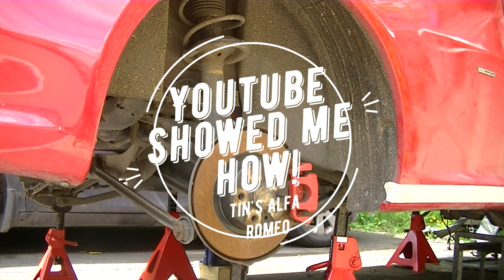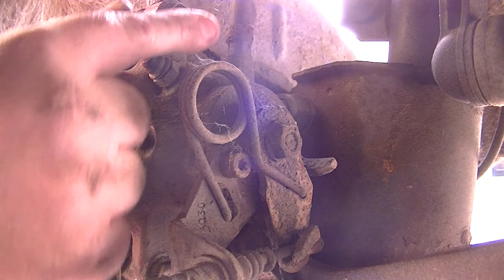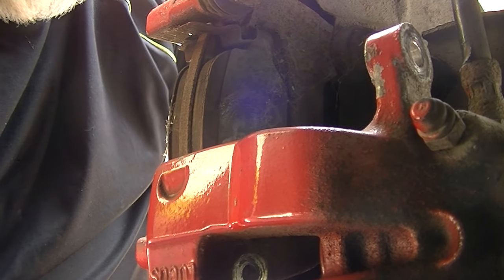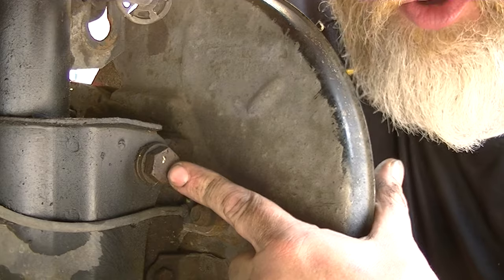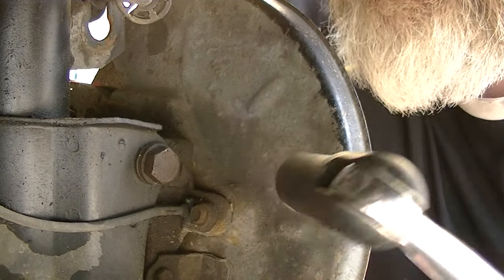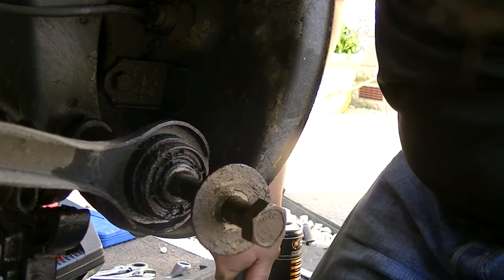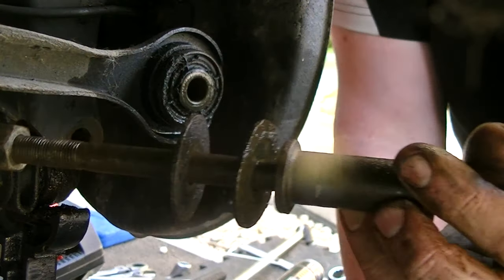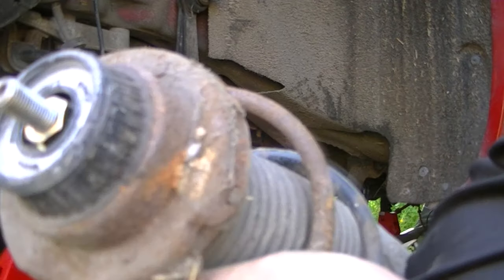Alfa Romeo GT 147 156 Rear Suspension & Shock Removal (Short Version)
This is the short, speeded up version for those of you in a hurry.

Taking into account the rust on the bolts I would prepare for 1 hour per side. It's not a hard job, but it is hard graft.

I would recommend the following before attempting :

Axle Stands - the higher the better.
Breaker Bar and an extension if you have one (ie a piece of scaffold).
Sand Paper.
Lump Hammer, and a punch to protect where you hit the bolts.
Lubricant (WD40/Plus Gas).
19mm and 22mm socket.
Pipe Wrench and/or Mole Grips.
Philips Screw Driver for removing interior trim.
Spanners, Wrenches, and an impact driver.
Tea - 2 Mugs, Yorkshire Gold brewed for 4 minutes with a tiny splash of milk.
Patience. If you get frustrated you will break something.